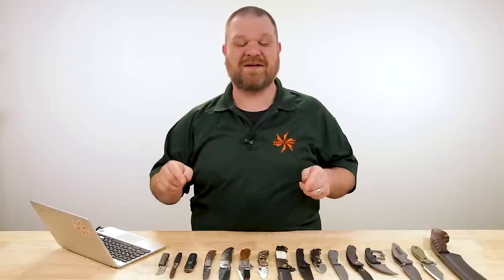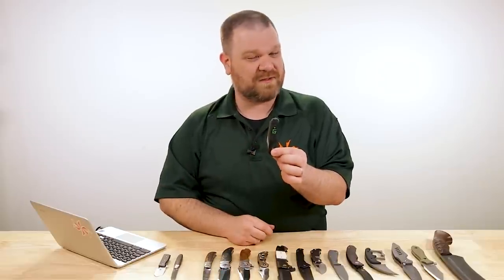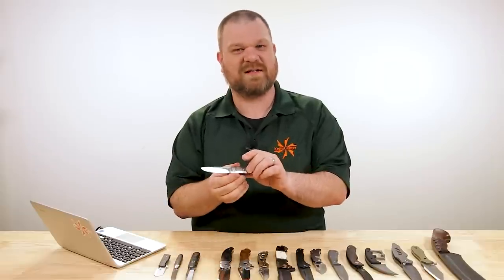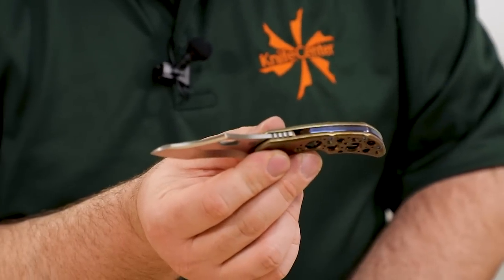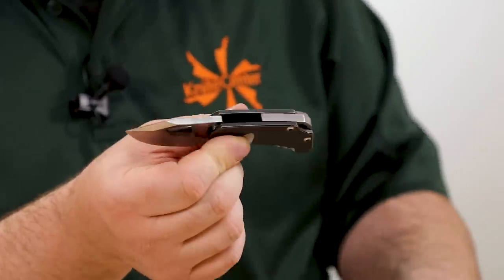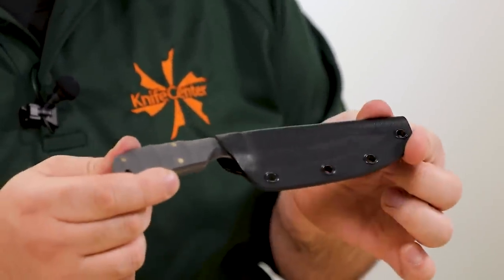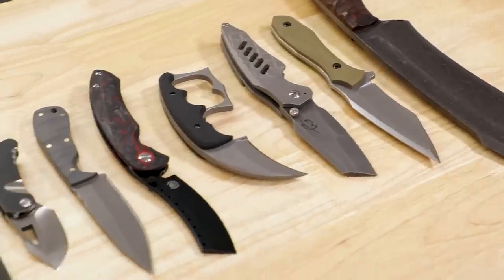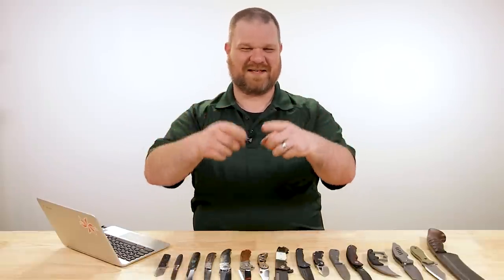New Custom Knives for the Week of April 26th, 2022 Just In at KnifeCenter.com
Today we’re taking a special look at some of the new custom knives to make their way to our warehouse. Yes, many of these carry some heavy price tags, but it doesn’t hurt to take a look!

Featured Knives
0:00 Intro
1:09 Brad Zinker Custom DZ
2:28 Tim Britton Custom Cigar Jack
3:26 Chuck Gedraitis Custom Switch Army Knife
5:21 George Muller Custom LL-H
7:33 George Muller Custom LL-A
9:36 Marfione Custom Protocol
11:00 Olamic Cutlery Mid-Tech Busker
12:39 Andre De Villiers Harpoon F17
14:14 Medford Praetorian Slim
15:57 Medford Eris Compact
17:04 Brock Blades Custom Combat Options Double D
19:42 Red Horse Hell Razor P
20:54 Red Horse The Malice
22:28 Scorpion 6 Custom Overfall 222
24:06 Biegler Bladeworks Signature Covert
26:10 Jason Knight Custom Forged Fuller